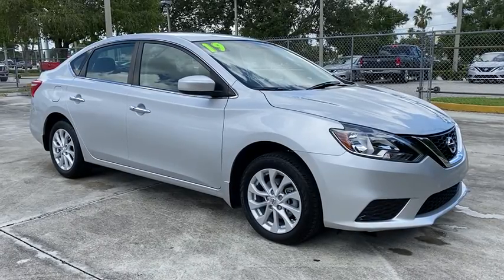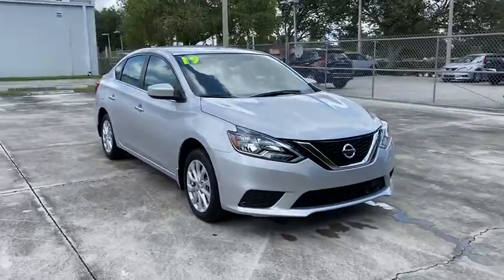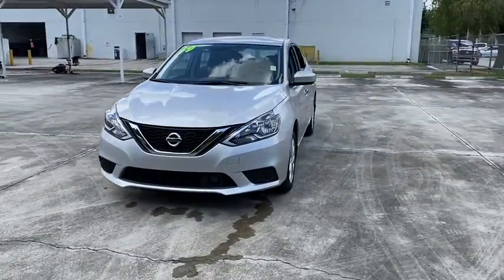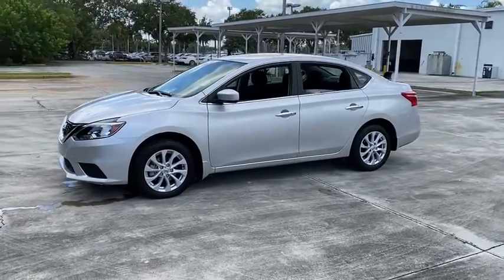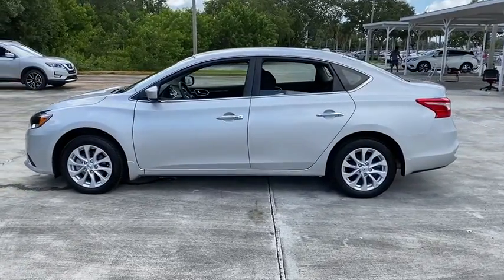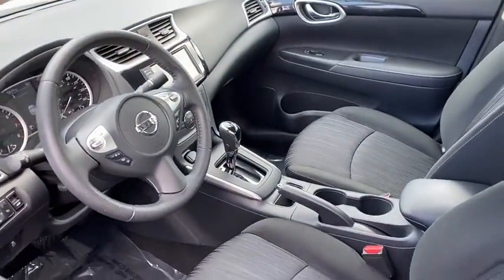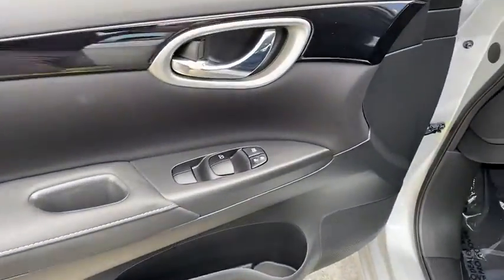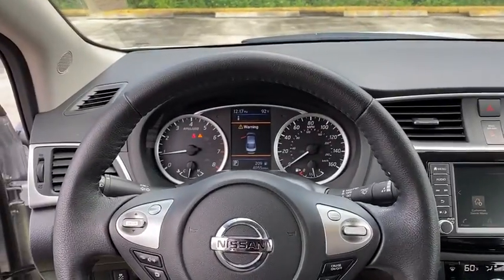2019 Nissan Sentra Vero Beach, Fort Pierce, Sebastian, St. Lucie Melbourne, FL 20405A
Brilliant Silver Metallic Used 2019 Nissan Sentra available at Sutherlin Nissan Vero Beach. Servicing the Fort Pierce, Sebastian, St. Lucie, and Melbourne Florida area.

Brilliant Silver Metallic 2019 Nissan Sentra SV FWD CVT with Xtronic 1.8L 4-Cylinder DOHC 16V ABS brakes Alloy wheels AM/FM radio: SiriusXM Automatic temperature control Dual front impact airbags Electronic Stability Control Front Bucket Seats Front dual zone A/C Fully automatic headlights Illuminated entry Low tire pressure warning Power windows Remote keyless entry Security system Speed control Speed-sensing steering Steering wheel mounted audio controls Traction control.Recent Arrival! Odometer is 25160 miles below market average!IF IT DOESNT SAY SUTHERLIN YOU PAID TOO MUCH! Prices DO NOT include the cost of Certification. Add $999.00 for Certified vehicles .